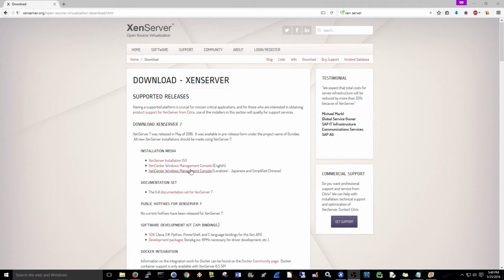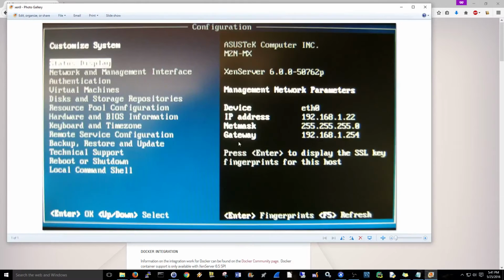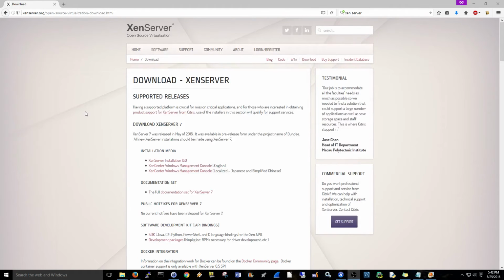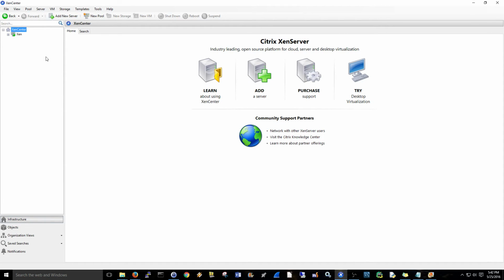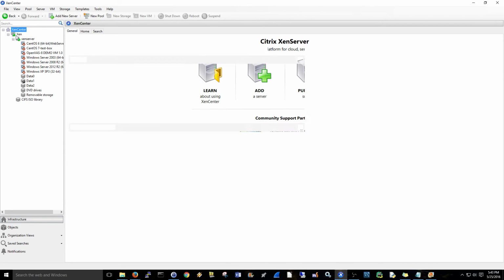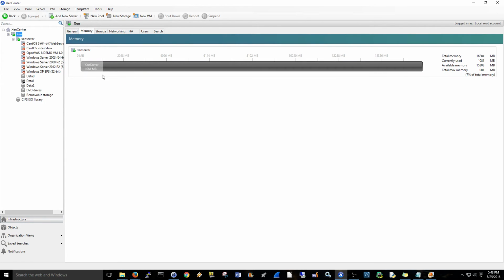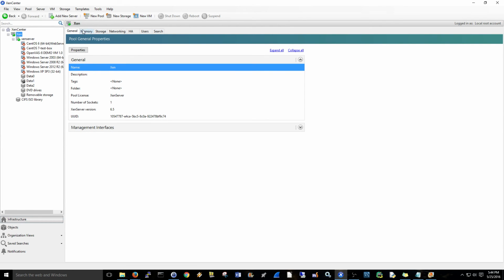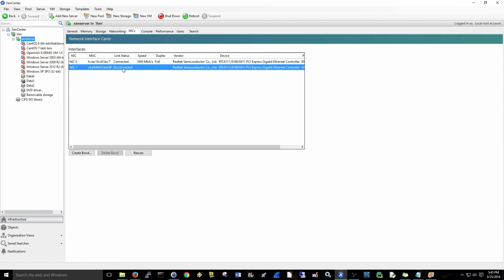VMware Alternative: Using Xen Server for Virtualization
This video goes over using the open source Xen Server as a bare metal hypervisor, in place of VMware ESXi.

I was trying to install ESXi on a new virtualization server but found that my NICs weren't recognized.  I then tried Xen which found my NICs and as such this is the current virtualization solution I am using.